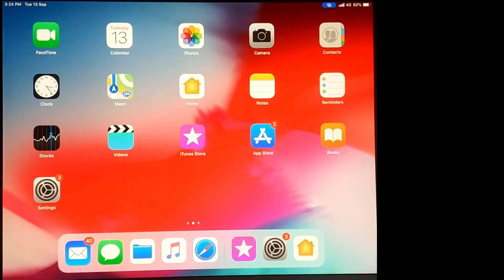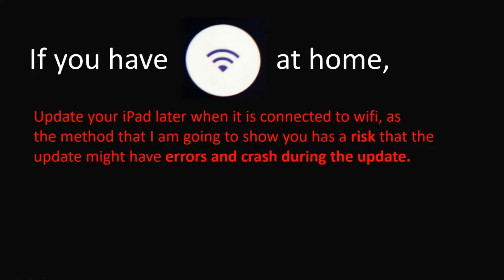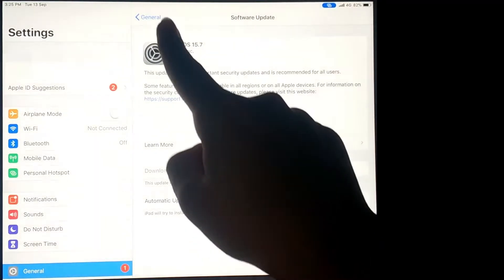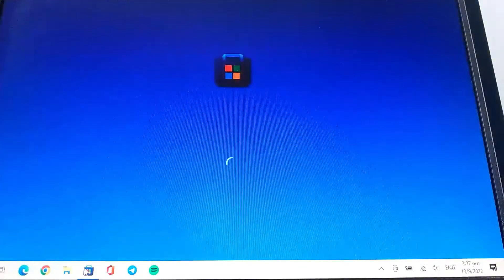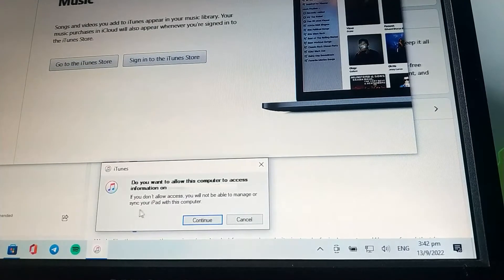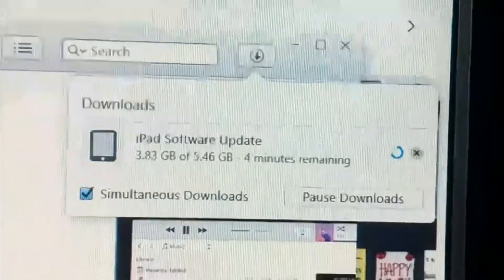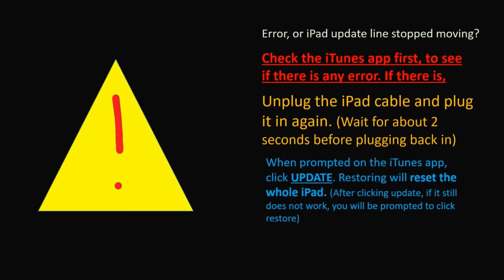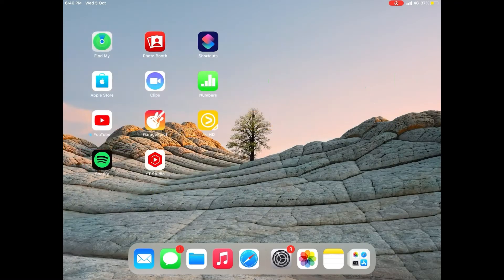Update your iPad using mobile data and without WiFi!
Since most people have wifi at home, this method is used very rarely by people. This is the harder method, but the easiest way to update the iPad/iPhone using mobile data is to use your phone to hotspot to the iPad/iPhone, or change the date and time on the iPad/iPhone (In other YouTube tutorials)

The next video that I would be posting is on how to create windows virtual machines on windows 10/11 (For free, easy to create).

Chapters:
0:00 Introduction
1:35 Installing iTunes and setting up
2:53 Things to take note
3:25 Final